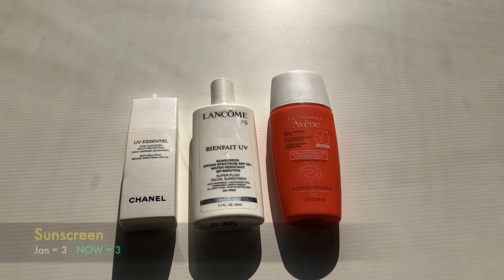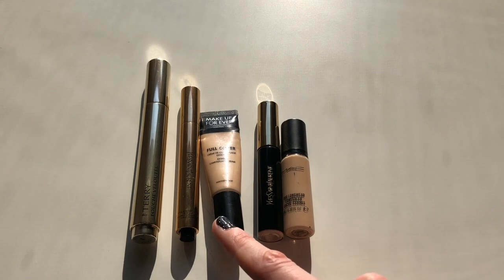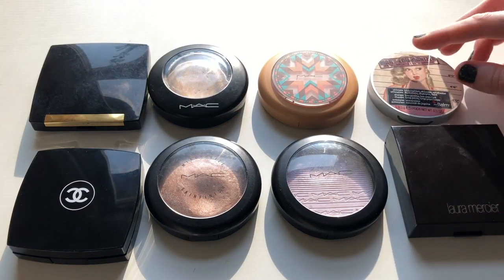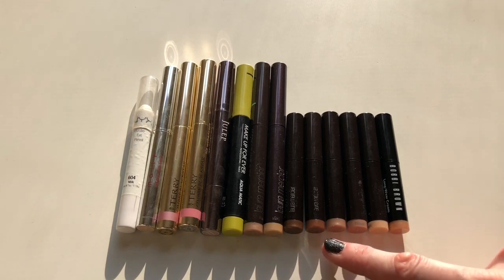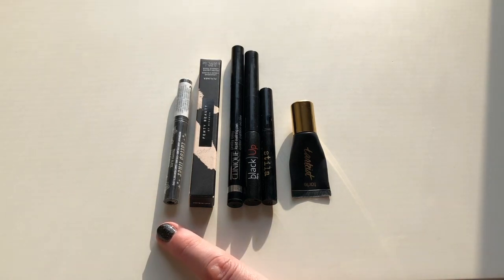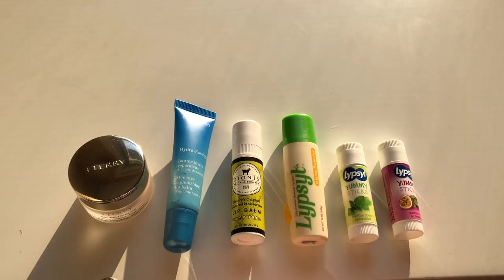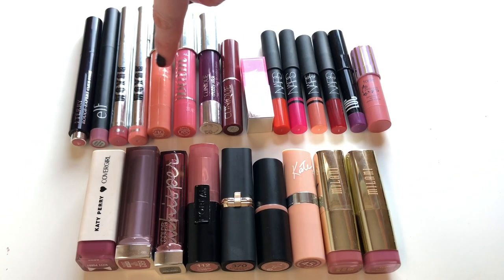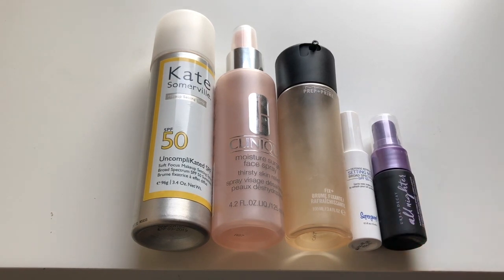Makeup Inventory 2018 (Update)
Here is a complete makeup collection inventory as far as August of 2018. I have been filming & uploading these videos for the past few years. If you do makeup/beauty inventories, please let me know!

~** CATEGORY TIMESTAMPS **~
00:30  Sunscreen
00:58  Primer
01:55  Foundation
02:20  BB Cream/Tinted Moisturizer
02:58  Color Corrector
03:48  Concealer
04:24  Face Powder
05:46  Bronzers
06:38  Blush
07:10  Highlighters
08:10  Brow Pencils
08:44  Eye Primer
09:21  Cream Shadows (Potted)
10:08  Cream Shadow Sticks
11:37  Glitter/Pigments
12:25  Pencil Eyeliner
13:55  Gel Eyeliner
14:42  Liquid Eyeliner
15:34  Mascara
16:33  Single Eyeshadow
17:06  Duos/Trios/Quads
17:50  Large Eyeshadow Palettes
18:19  Lip Balms/Lip Treatments
19:10  Tinted Lip Balms
20:06  Lip Liner
20:29  Lipstick
23:11  Lip Gloss
24:32  Liquid Lipstick
25:06  Setting Sprays
25:46  Perfume
26:18  Nail Polish

A couple of the items shown in this video were sent to me for free from the brands via the Octoly website in exchange for an honest review. A few of those items were:
- No7 Airbrush Away Skin Perfector in ‘Light’ (I received this product complimentary from No7)
- By Terry Ombre BlackStar Shadow Stick in #17 ‘Bubble Glow’ (I received this product complimentary from By Terry)
- Clarins Hydra Essentiel Lip Balm (I received this product complimentary from Clarins)
- By Terry Rouge-Expert Click Stick Hybrid Lipstick in ‘Rose Ease' (I received this product complimentary from By Terry)
- No7 High Shine Lip Gloss in ‘Naturally Nude' (I received this product complimentary from No7)

Sign up with Octoly to receive FREE products to review on your YouTube channel too

Sign up for EBATES to get cash back from your online purchases!! If you use my link, you'll get a $10 bonus after your first $25 purchase—it’s FREE money!!

Items that were sent to me for free to review are clearly listed above & also verbally stated in the video. Unless otherwise mentioned, all of the other items shown were purchased with my own money.  All thoughts & opinions are my own.